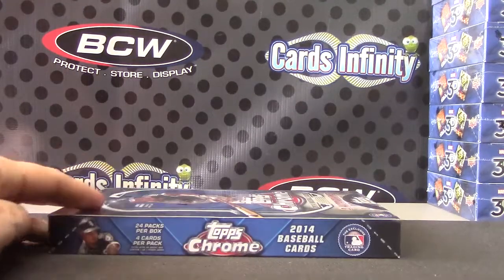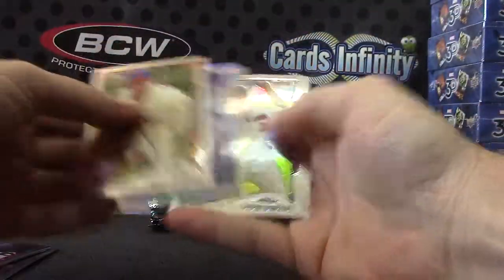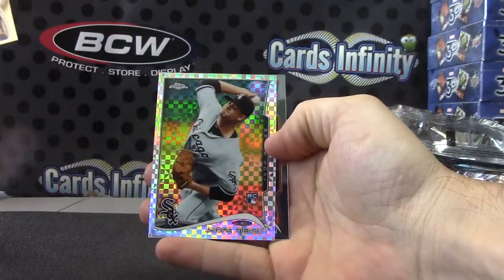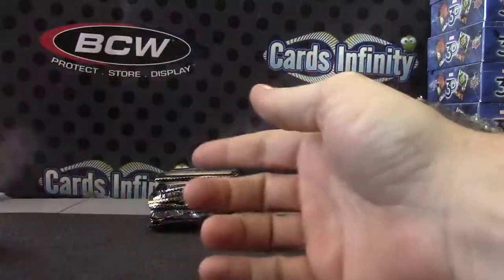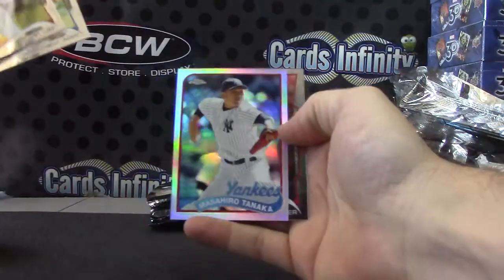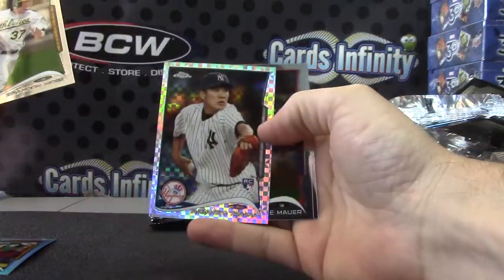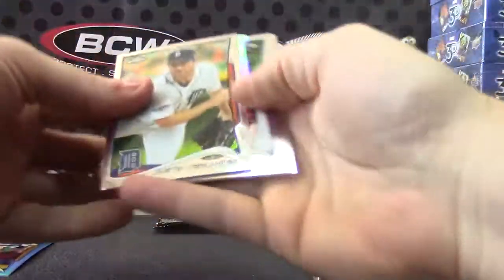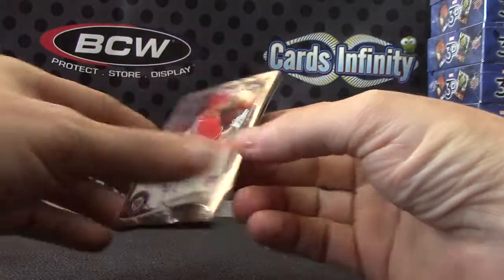Daniel's 2014 Topps Chrome Baseball Box Break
Thanks a lot Daniel, Chris J.